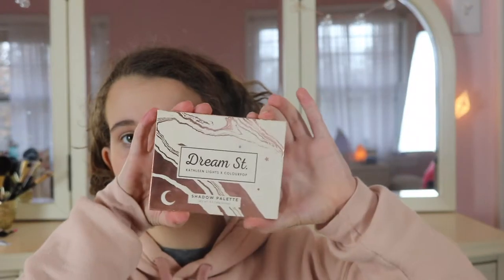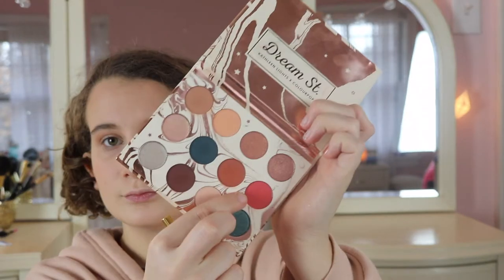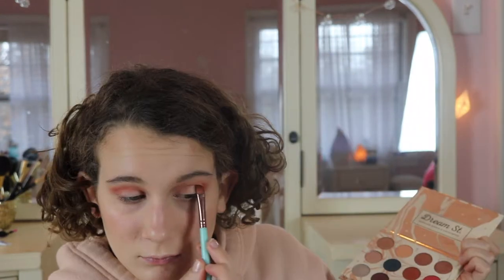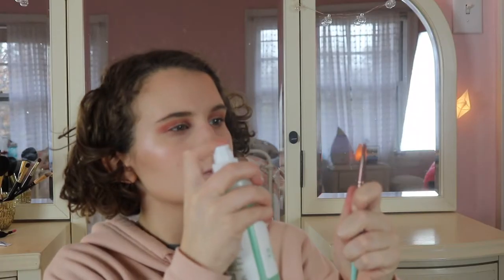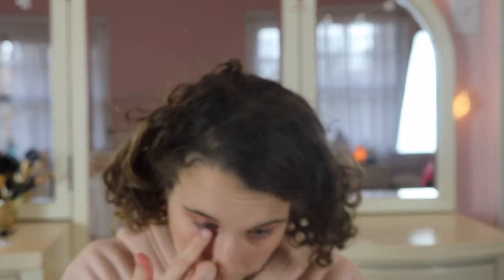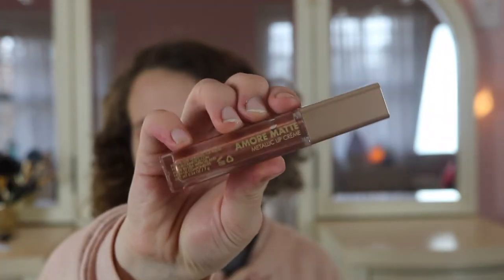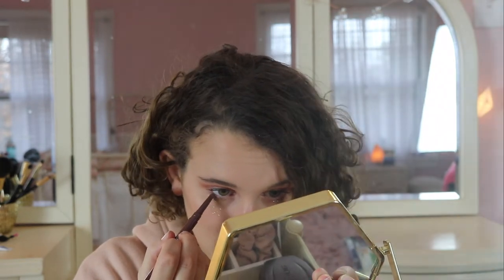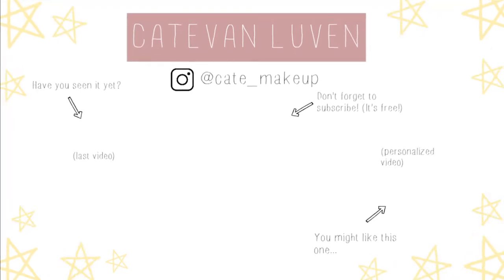Valentine's Day Gold Glitter Makeup Tutorial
I kept the eyes fairly simple, and added a fun touch with some gold glitter for today's eye look! If you are looking for a more condensed version of this video, feel free to check out my Instagram! (@cate_makeup)